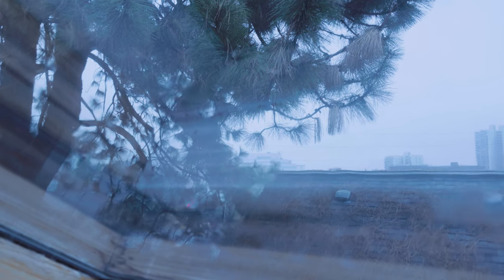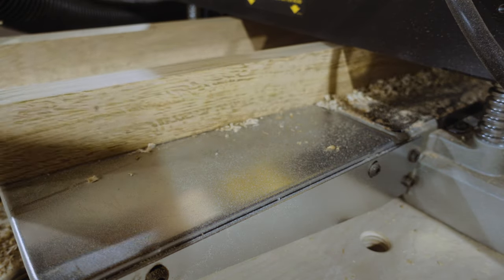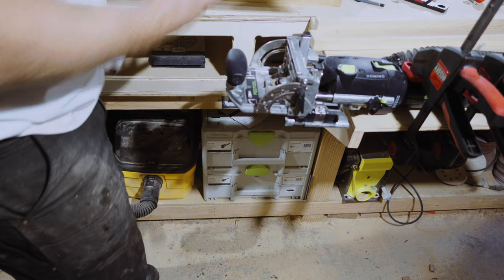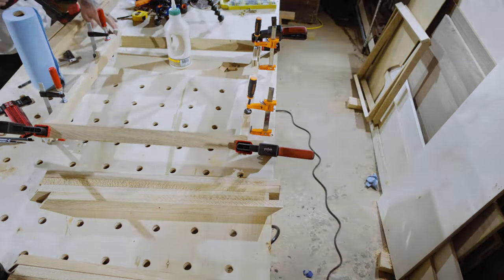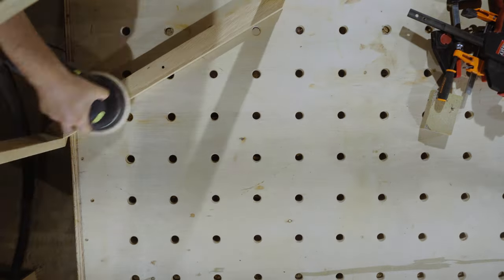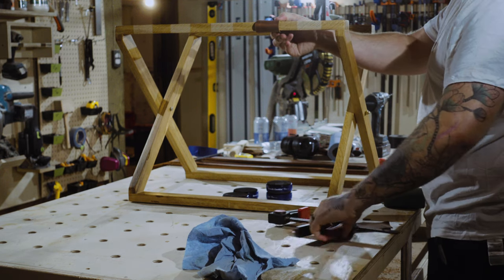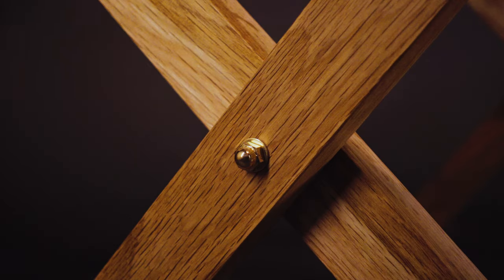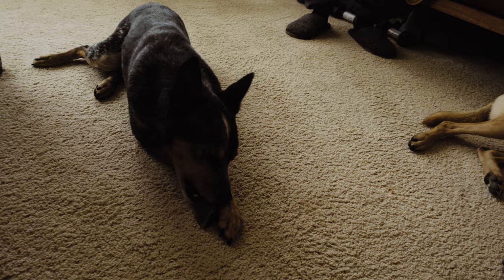The Oregon White Oak Luggage Rack Thingy... Build video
Had to build some luggage racks for  visitors heading our way son - Used leather and Oregon White Oak. Was a relatively simple build, i ended up building 3 of them in total and delivering one to my first customer.